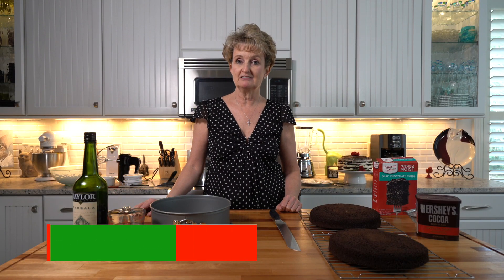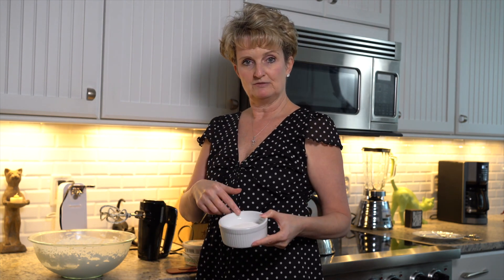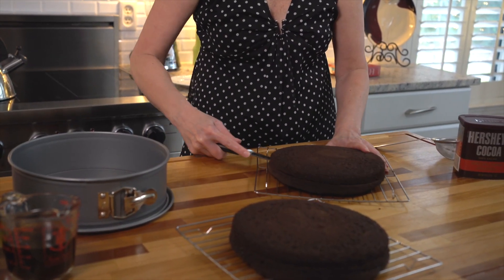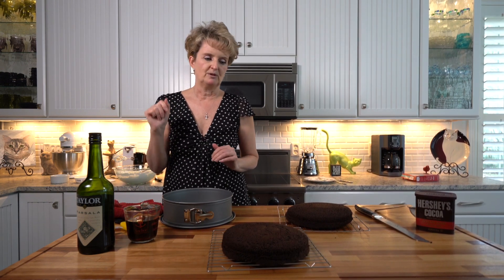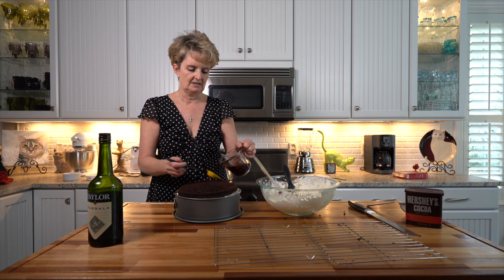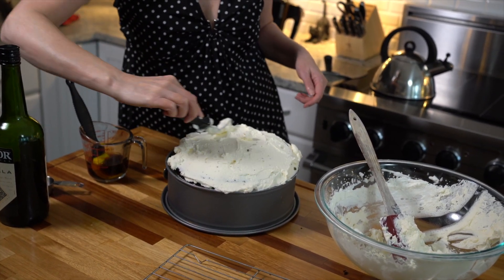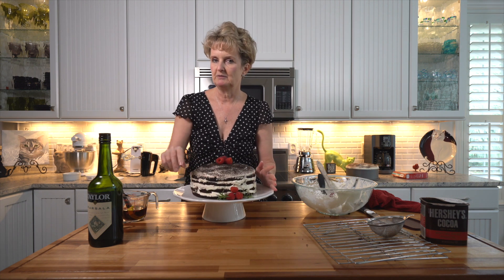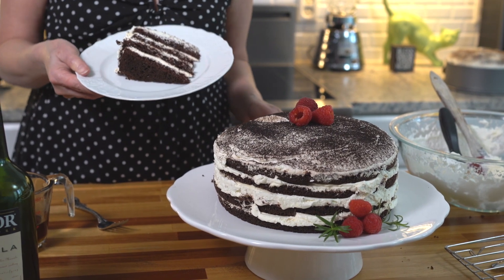Recipe for Chocolate Tiramisu Cake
Another sweet, fabulous and super-easy dessert recipe -- Chocolate Tiramisu Cake! Susan Bessinger DeLoach and I will be sharing our yummy Christmas recipes next week. So much delicious goodness ahead!